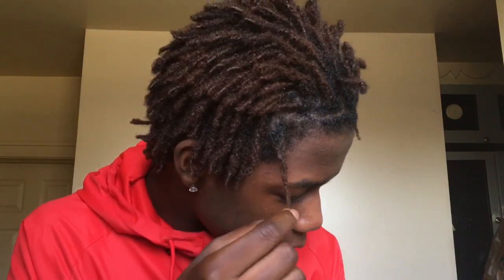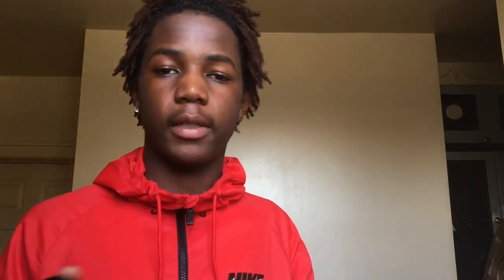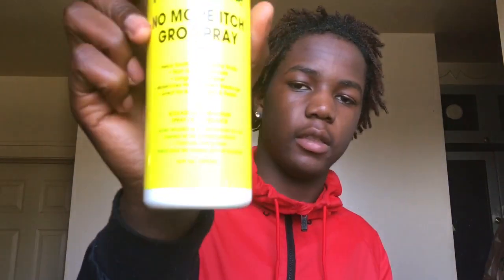6 Month Dread Update